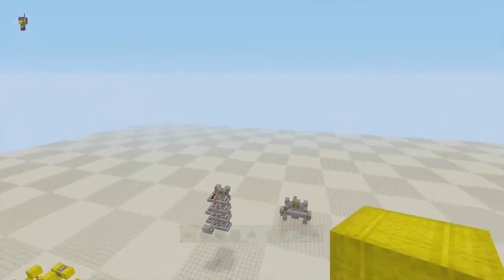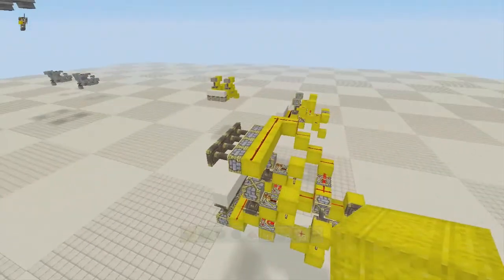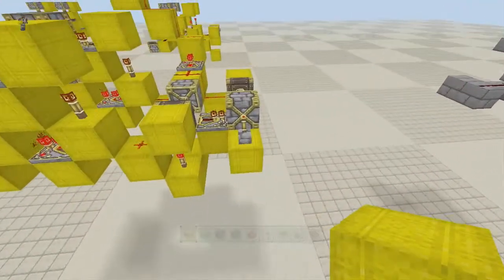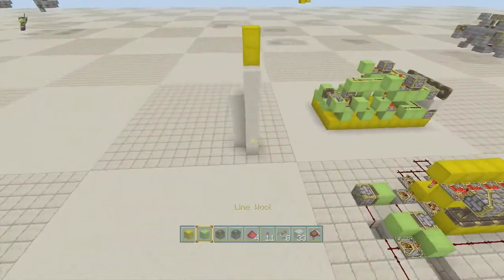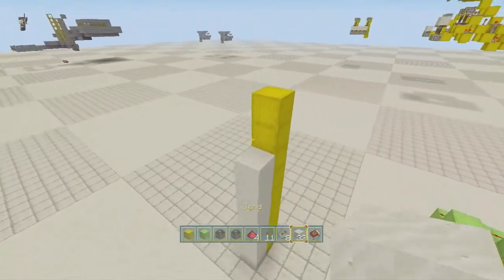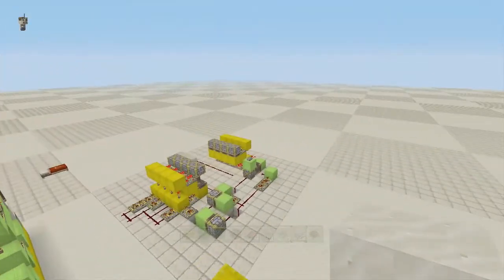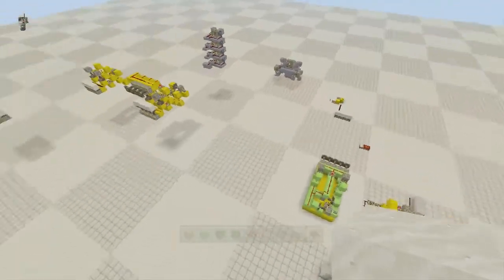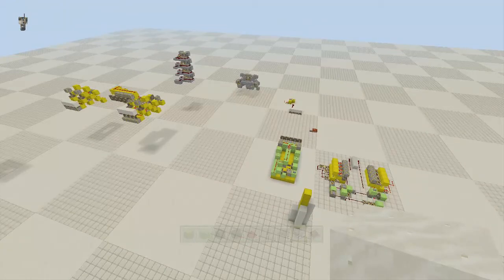Minecraft xbox 360 (tu14) Quest for Sand Gen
Hello everyone im on a quest to fnd us a working sand gen, sorry but no luck so far just showing u what ive came across so far in my journey :)
peace